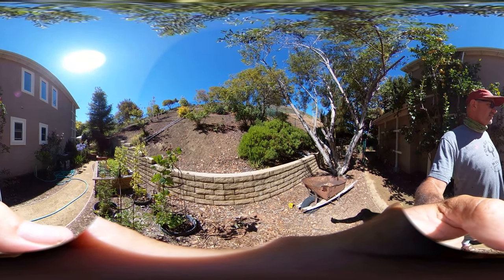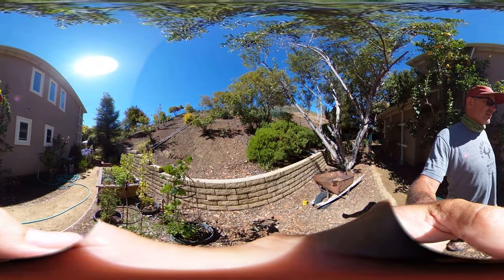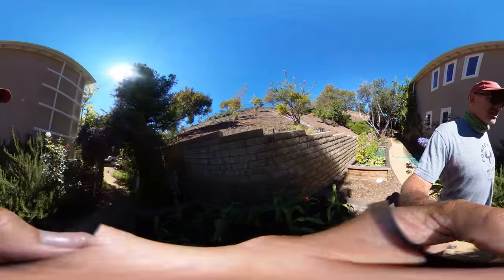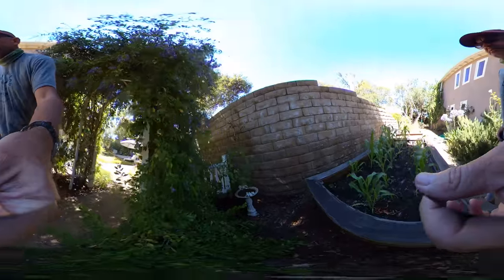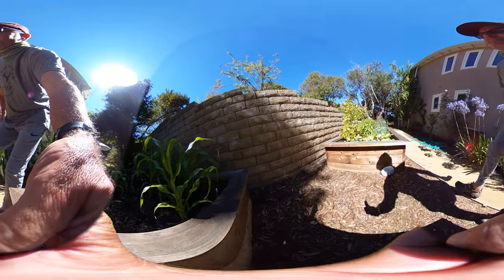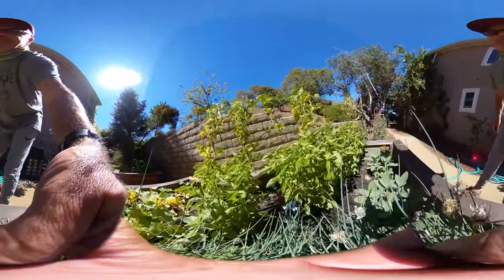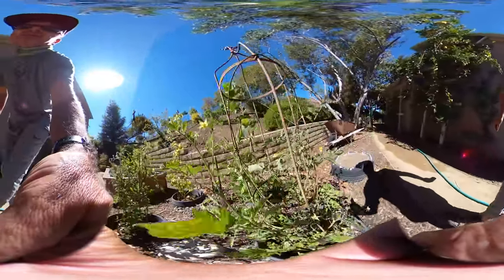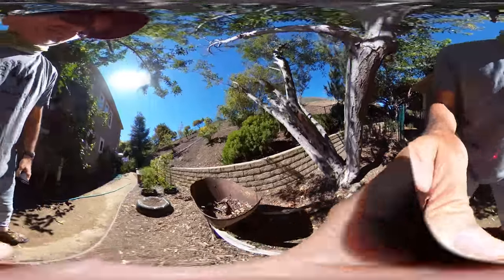Garden 360° resolution test